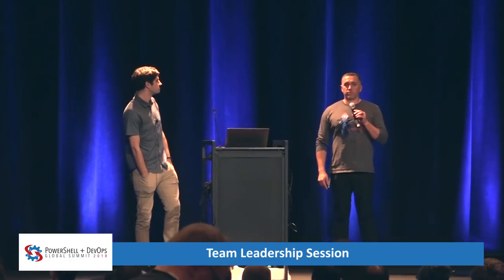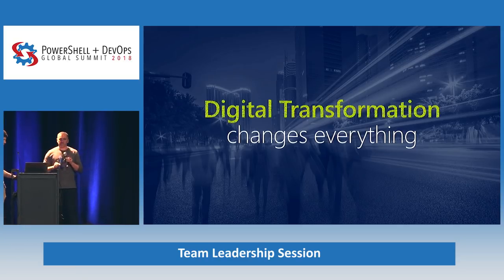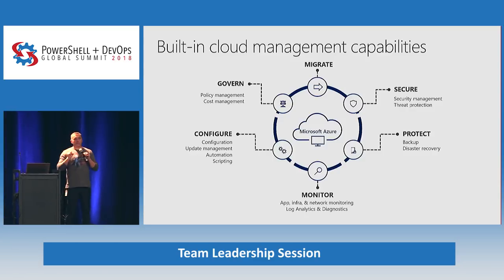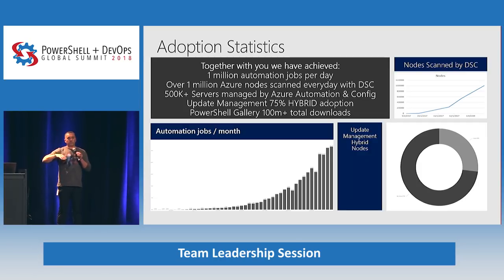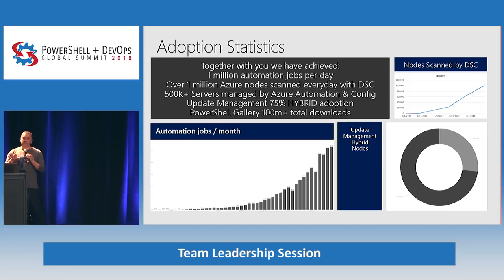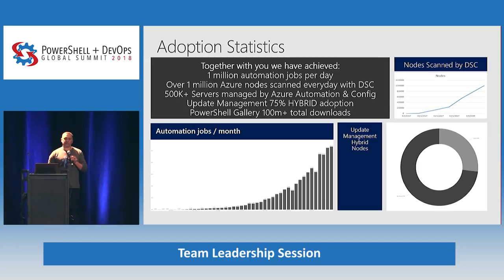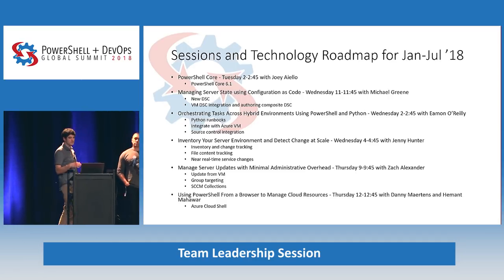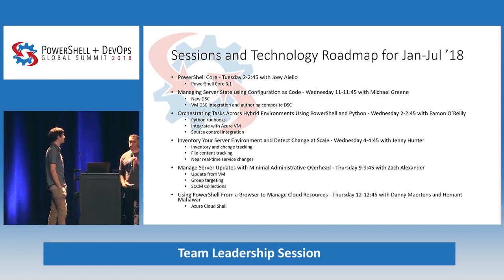Team Leadership Session by Michael Greene & Joey Aiello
Team Leadership Session